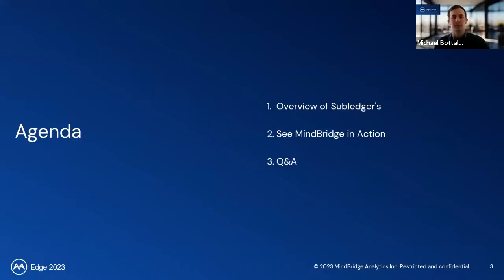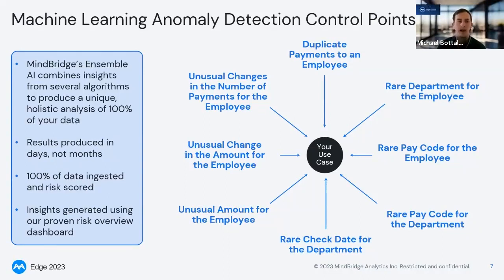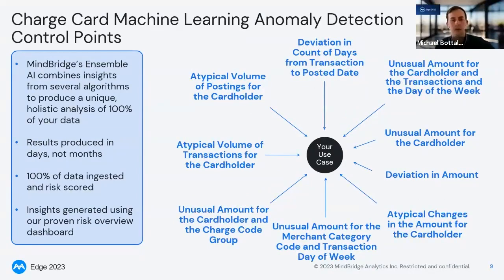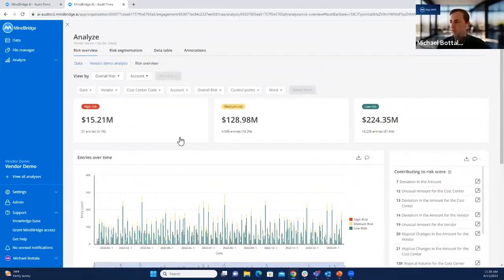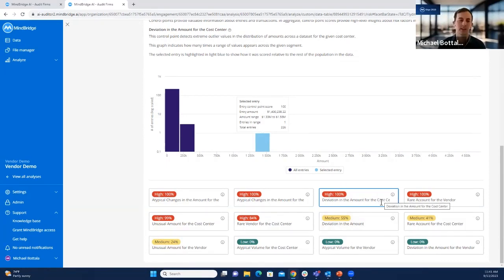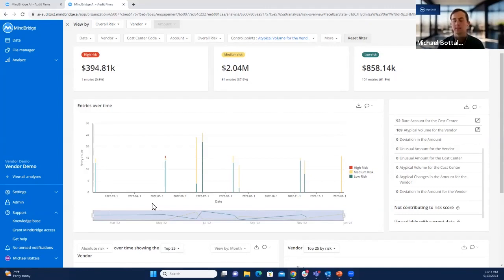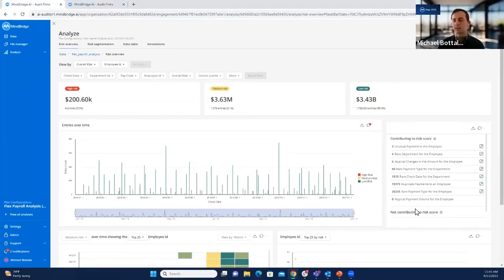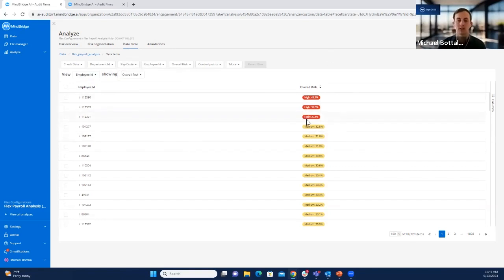Pointed Efficiency Harnessing Anomaly Detection in Subledgers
The problem with most subledger analytics is that they primarily focus on known issues. But what if you don’t know what problems exist? This session will introduce how anomaly detection can complement traditional finance functions, addressing both familiar and unforeseen challenges.